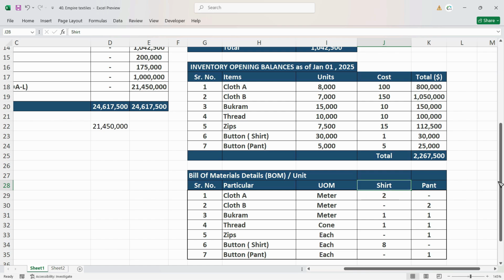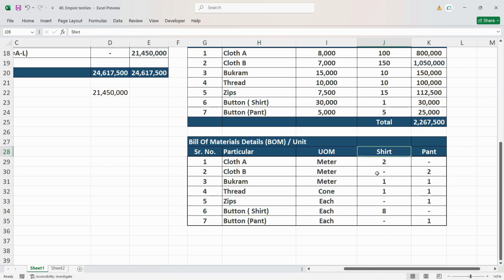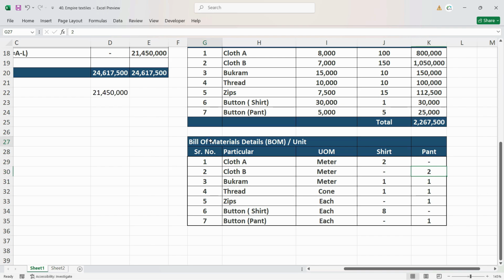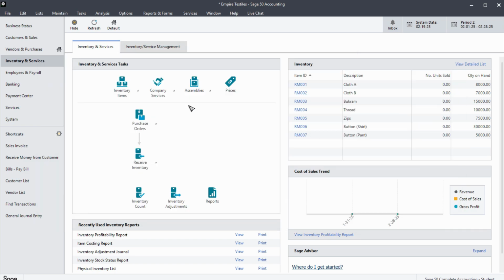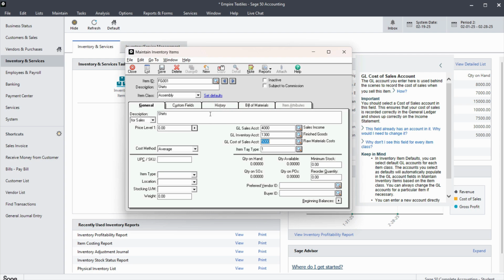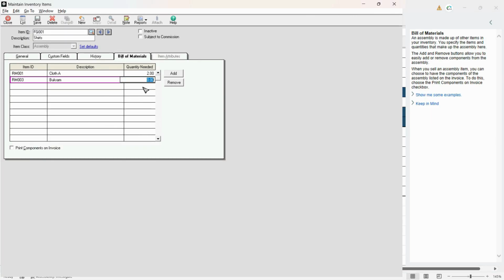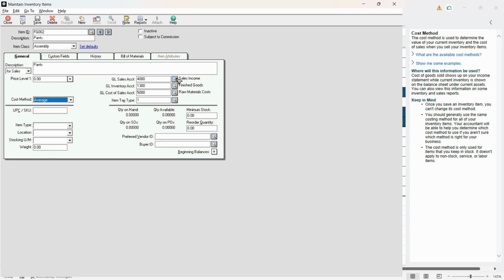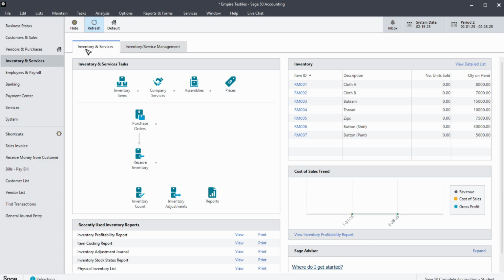How to Create Finished Goods Using Bill of Materials (BOM) In Sage 50 | Step-by-Step Guide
In this Topic We will learn How to Create Finished Goods Using Bill of Materials (BOM): Step-by-Step Guide. For more informative videos like this please mention down below in comments about future topics you wanna see on this channel and ill add them for you

Course Link